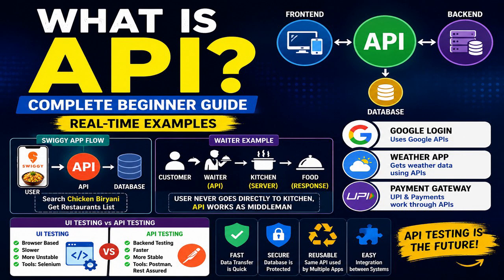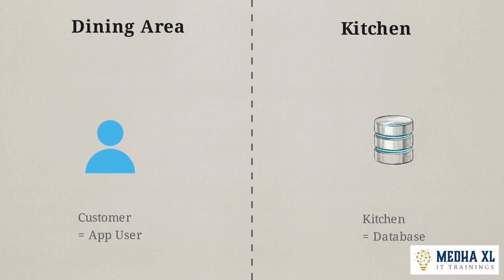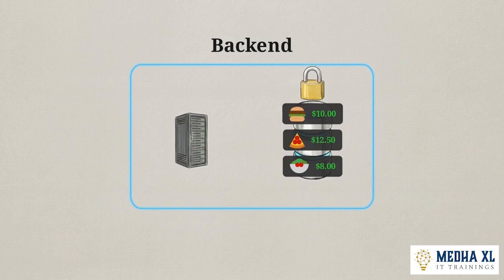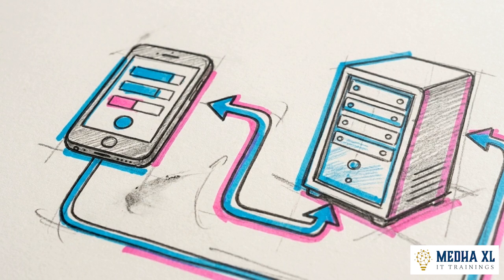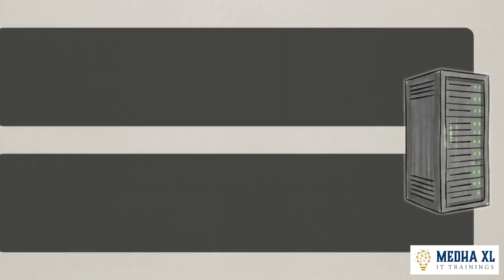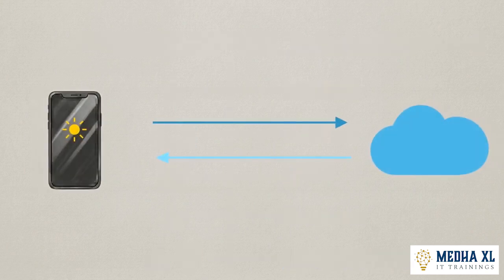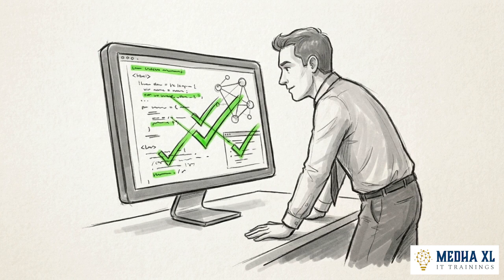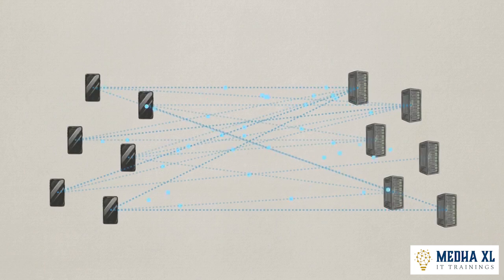What is API? Full Beginner Guide with Real-Time Examples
In this video, you will learn the complete Introduction to APIs in a very simple and beginner-friendly way.

Topics Covered:
✔ What is API?
✔ Application Programming Interface Explained
✔ Frontend vs Backend Communication
✔ Swiggy Real-Time API Flow
✔ Restaurant Waiter Example
✔ Why APIs are Used?
✔ Google Login APIs
✔ Weather App APIs
✔ Payment Gateway APIs
✔ Advantages of APIs
✔ UI Testing vs API Testing
✔ Client-Server Architecture
✔ Request & Response Flow
✔ Important API Terms
✔ API Testing Importance in Companies

This video is perfect for:
• Beginners
• Freshers
• Manual Testing Students
• Automation Testing Learners
• API Testing Aspirants
• Java Full Stack Students

Tools Mentioned:
• Postman
• Rest Assured
• Selenium